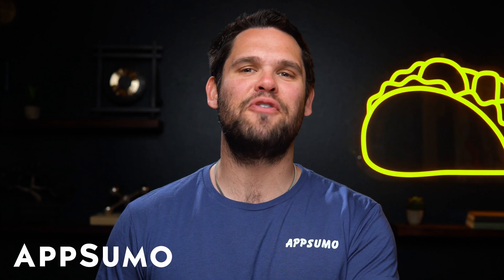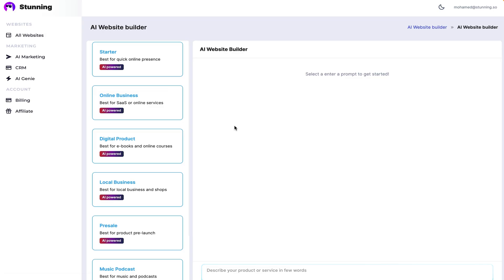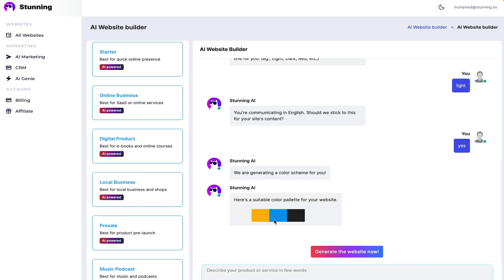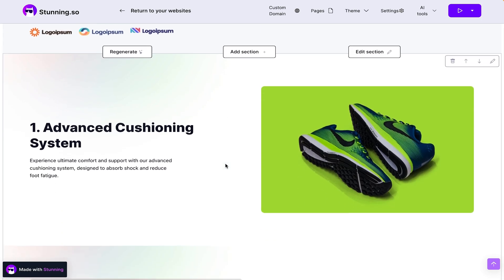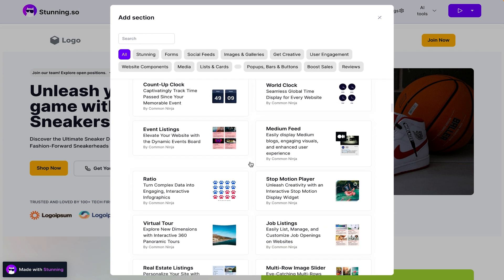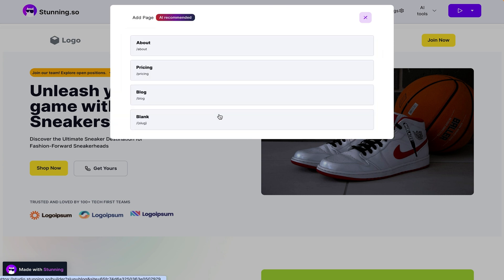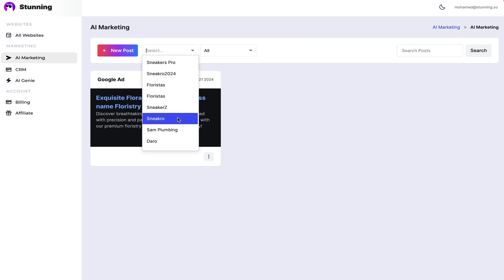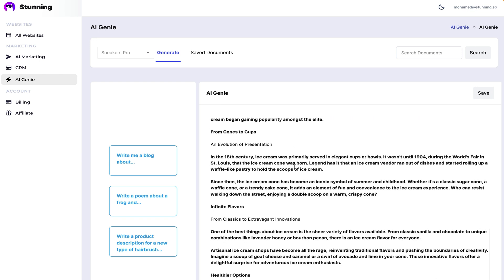Build Websites, Create Google Ads, and Write SEO Blogs with Stunning’s AI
Stunning is an AI-powered website builder that helps you create websites, along with ads, social posts, and SEO blogs.

You shouldn’t need expert-level coding skills to build professional websites for your clients. (“It’s not a bug, it’s...a design choice?”)

But without enough time, budget, or expertise, there’s no chance you’ll be able to impress your clients and scale your agency.

If only there was an AI-powered website builder that let you crank out polished websites for clients without ever touching a line code.

Make way for Stunning.